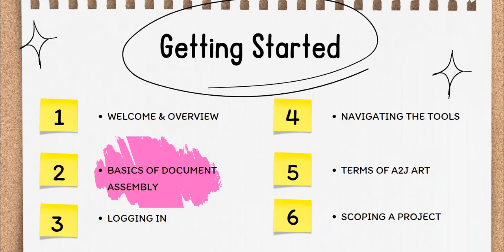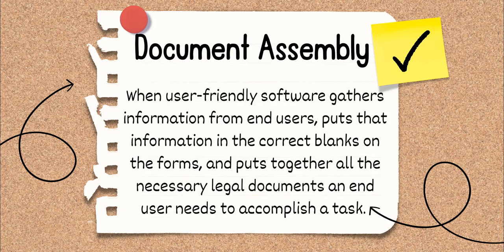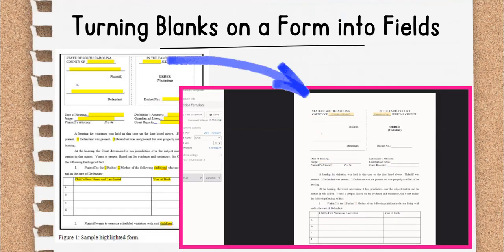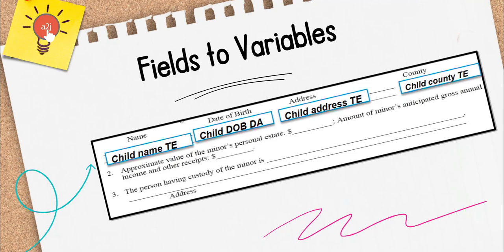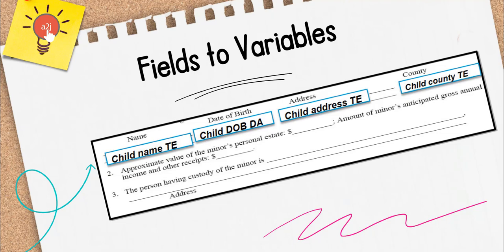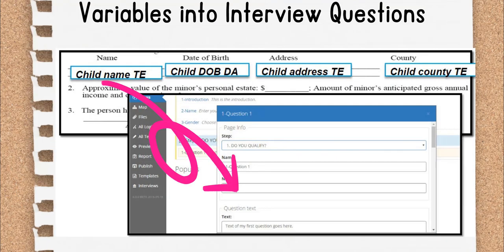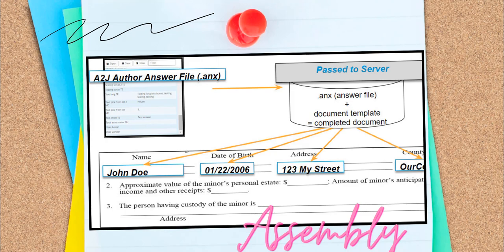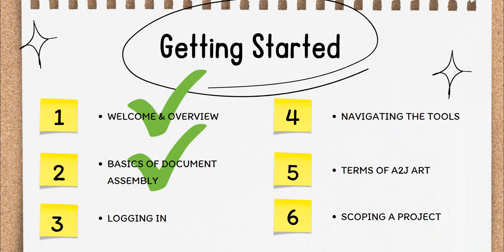A2J Author Training Series: Basics of Document Assembly (Section 1, Video 2)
This video is part two of the A2J Author Training Series, focusing on the basics of document assembly. It explains how user-friendly software can automate the process of filling out legal forms by gathering information from end users and inserting it into the correct blanks. The video also discusses the importance of establishing a naming convention for variables early in the form automation journey, as these variables act as a bridge between the interview and the template components of a document assembly package.
Highlights:
[00:00:00] Introduction to Document Assembly
- Explains the concept and terms like form automation
- Describes the two parts: the interview and the template
- Highlights the role of variables in storing user data
[00:01:16] Turning Paper Forms into Automated Forms
- Discusses identifying blanks on forms to create fields
- Emphasizes the importance of a variable naming convention
- Suggests best practices for sharing answer files among interviews
[00:03:00] The Process of Assembling Documents
- Covers capturing user responses in variables
- Explains the creation of an answer file in XML format
- Describes how the final document is assembled and downloaded